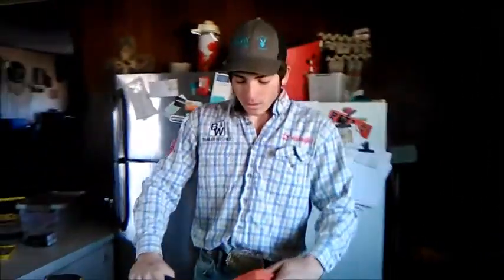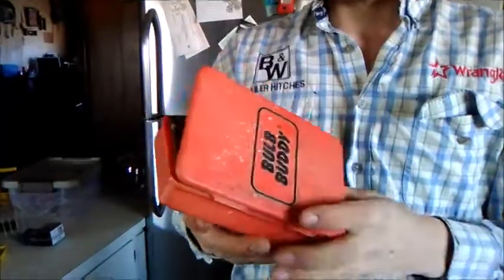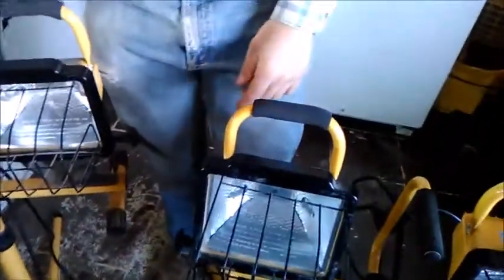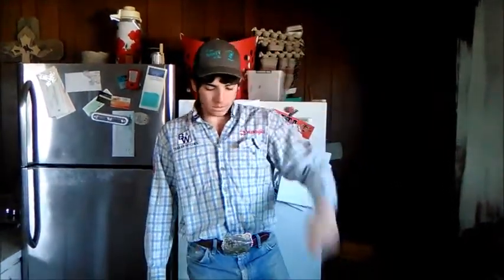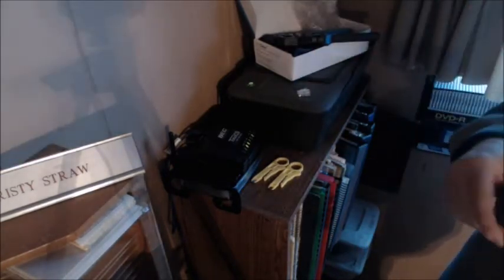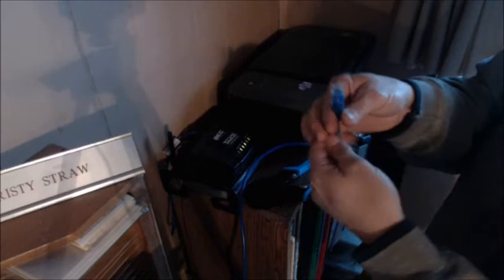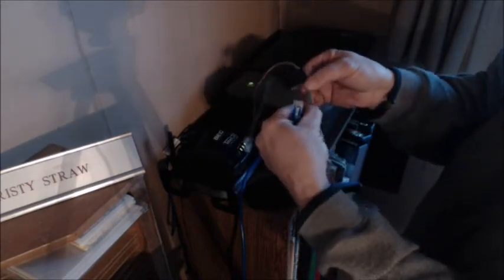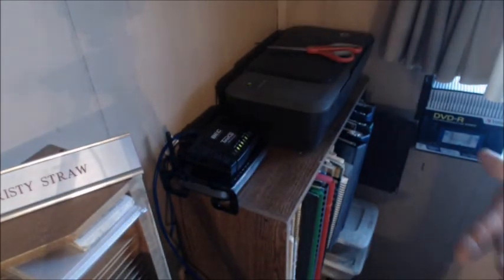Fixing the WiFi and lights in the barn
Welcome to the Straw Family Farm. In this Video we work to get the lights ready for the barn during lambing as well as repair the wifi cable so we can go live with our births.